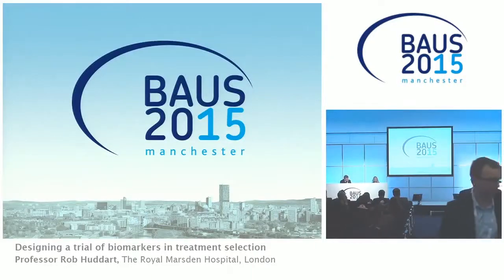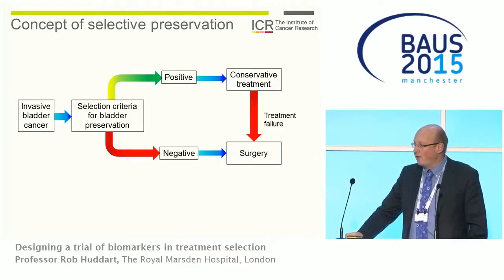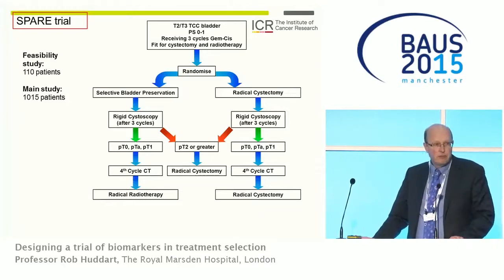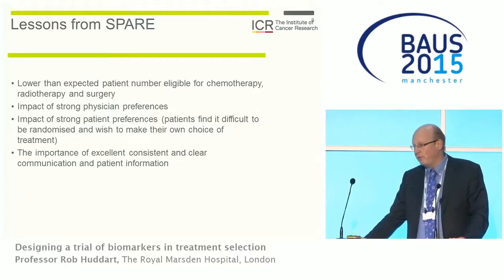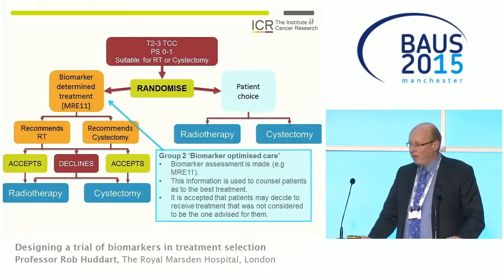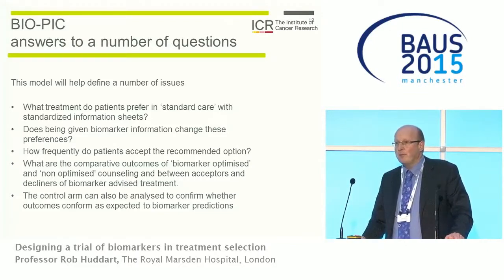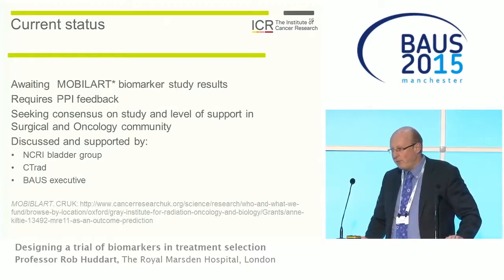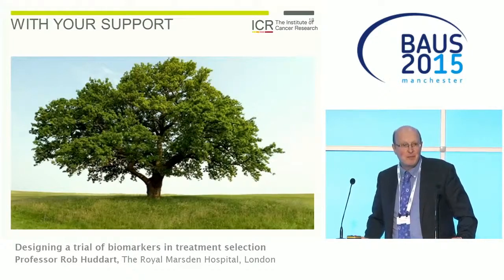BAUS15 Designing a trial of biomarkers